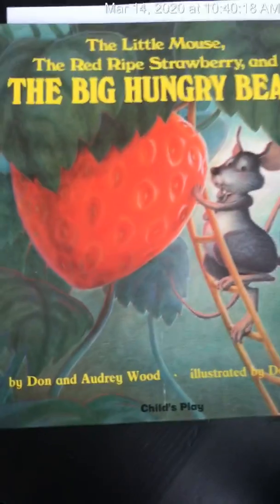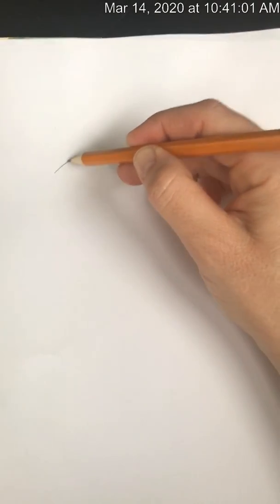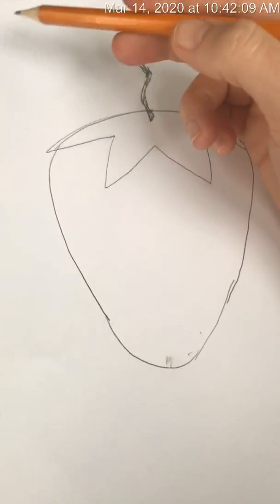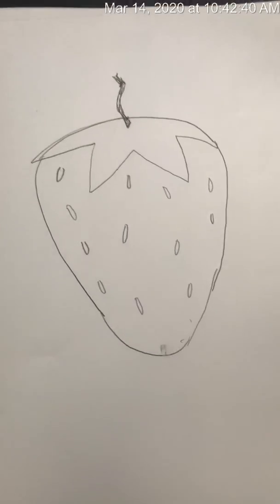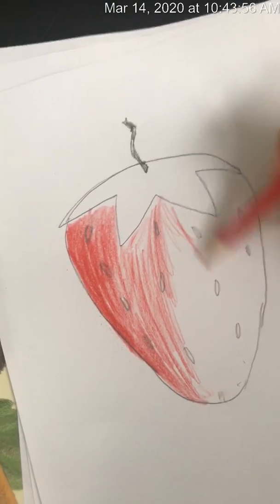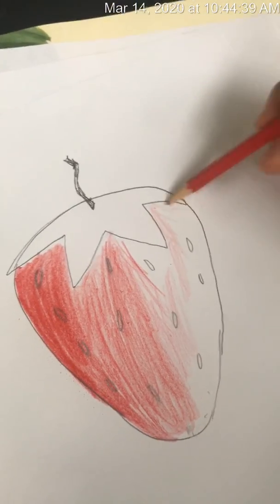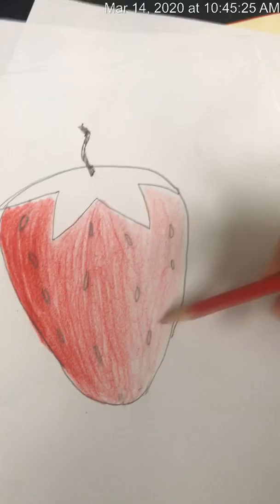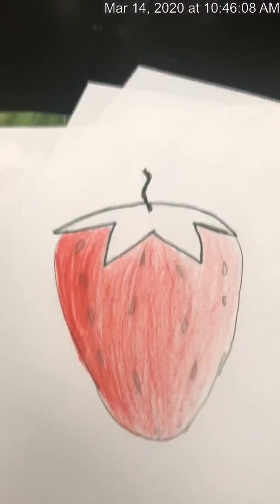Art with Mrs H- drawing a strawberry